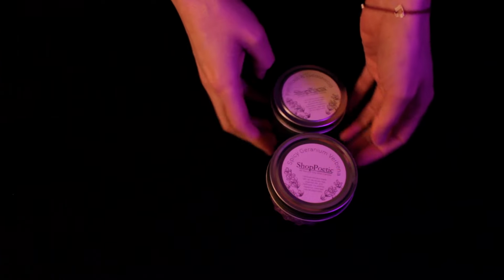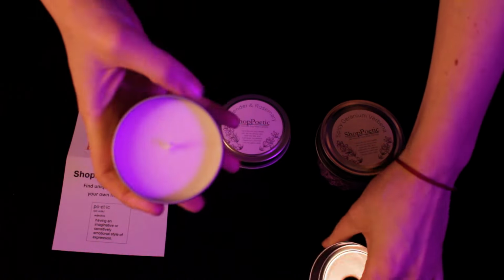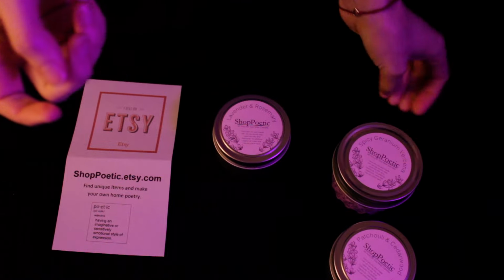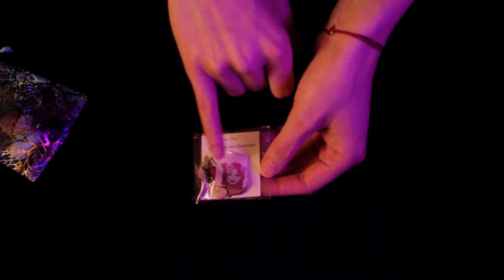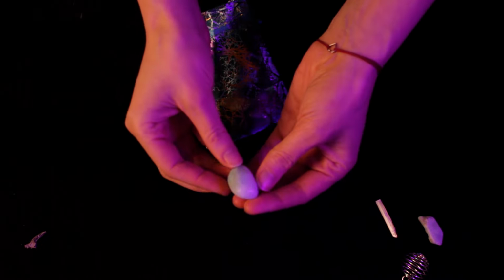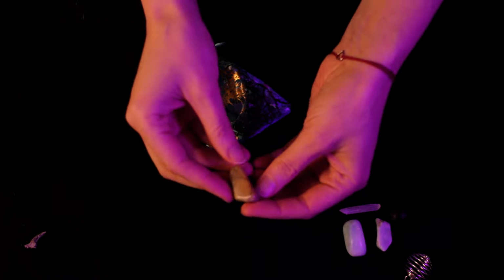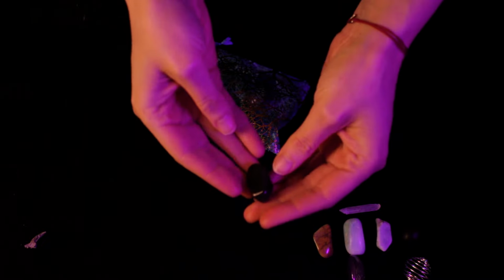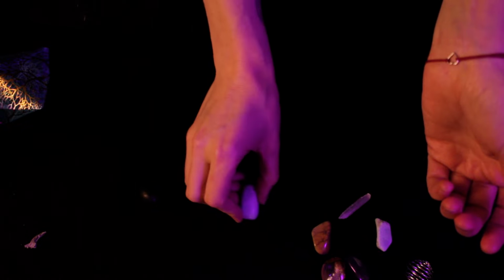ASMR MINI HAUL WITH TAPPING 1:5 DAYS OF ASMR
Here is another of my channels where you can find more spiritual teachings.
Day 1 of 5 days of ASMR- this video does have tapping, crinkle sounds, and other noises which lessen as the video progresses. (The other videos I will release are less noise based so I thought I'd release this one first.) The vocals are low and the sounds are more focused- testing a new set up and playing around.

If you are interested- there is a gem and mineral show this weekend I am attending to hunt for pieces for necklaces.  I take this creation process very seriously- so if you are thinking of ordering a custom talisman now is a great time as I will have a wide selection to choose from at my fingertips.  Here is a link to that offering.

I am an Energy Worker/Master Teacher Level Reiki Practitioner working out of the NYC/NJ area. I aim to share my passion for energy, holistic practices, personal power, relaxation, balance, wellness etc. by making these videos.

If you would like to book a session with me, request a custom necklace or reading, please get in touch via my

I don't use scripts and hope you can appreciate the natural flow in my communication to you.